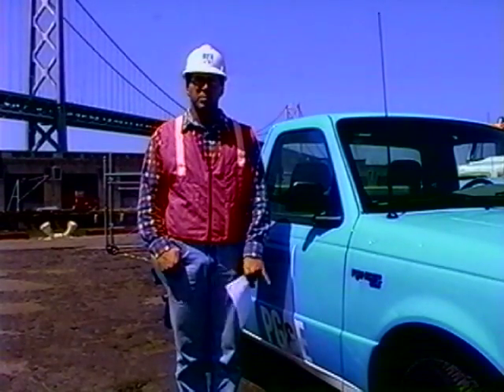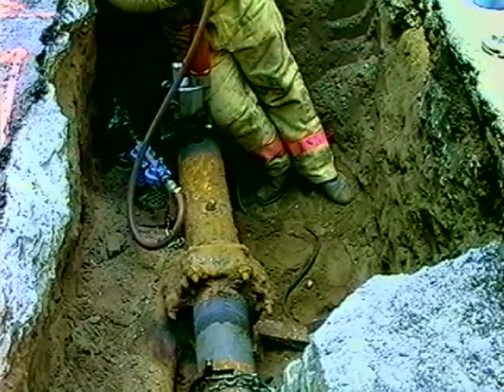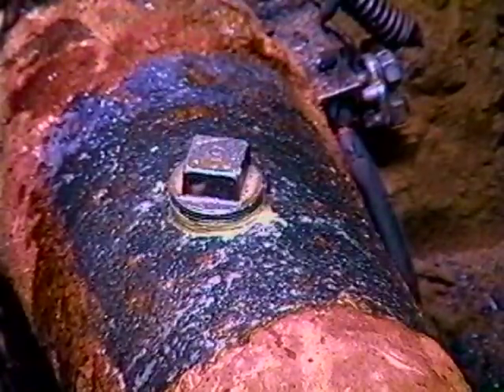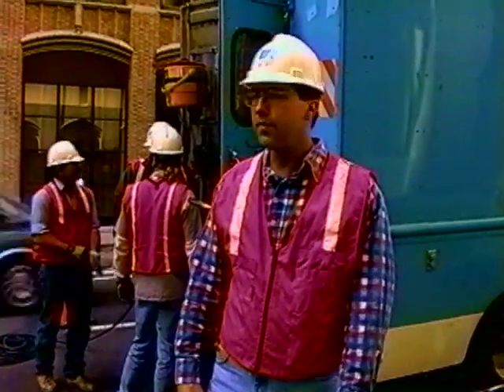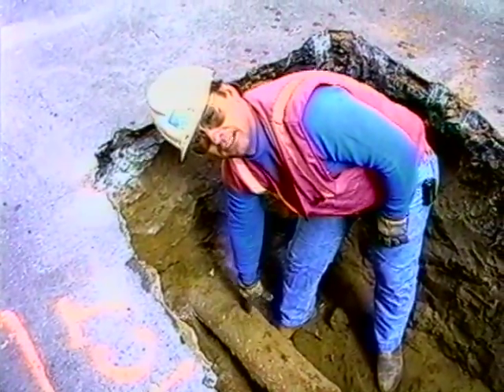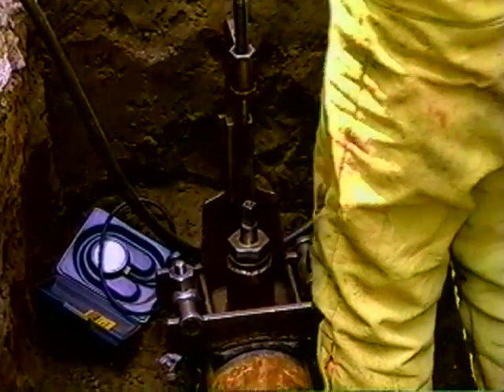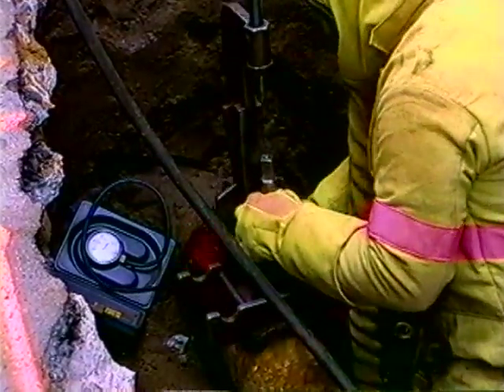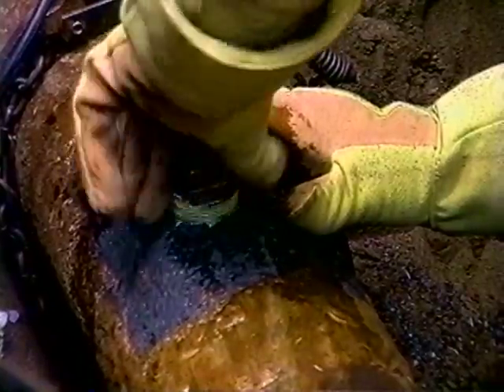Clips from PG&E's The Art Of Low Pressure Cast Iron Tapping and Bagging By Stacy Poulos Playback.net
Clips from PG&E's "The Art Of Low Presser Cast Iron Tapping & Bagging" By Stacy Poulos Playback.net.  In 1994 all the cast iron pipes were to be replaced in San Francisco by the year 2014. One method cost an average of $4,000 per fitting, parts & labor, apposed to the method in this video averaging $500.00 per fitting, cost and labor. The video helped preserve the method as the old timers retired out. The method could be partly learned through this video.  The Muller process saved PG&E an average of 1.8 million per year. Not to mention, you can not weld on cast iron so this is how they had to do it.

This video was transferred from a older tape produced in 1994